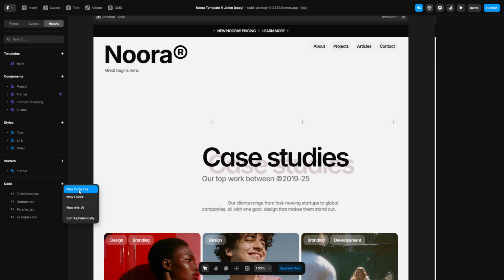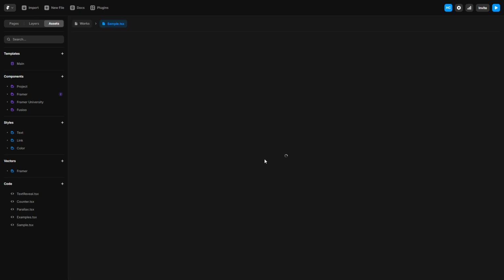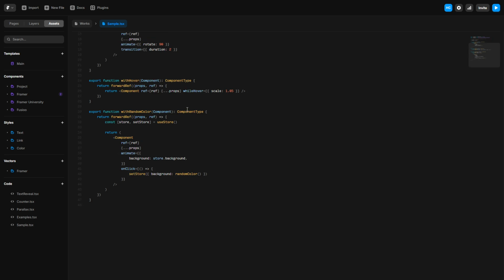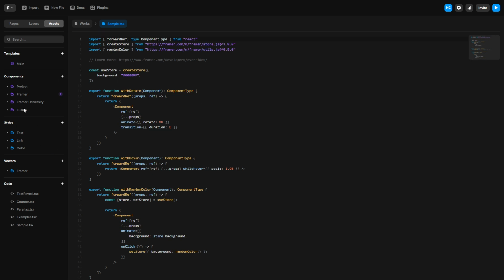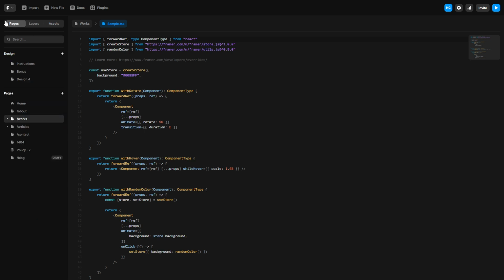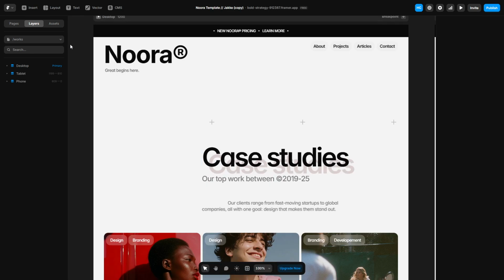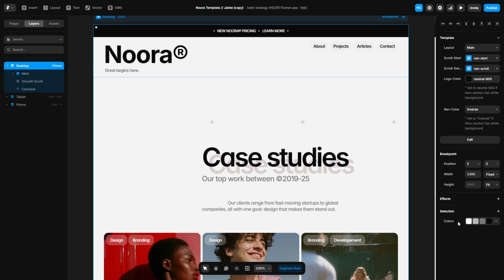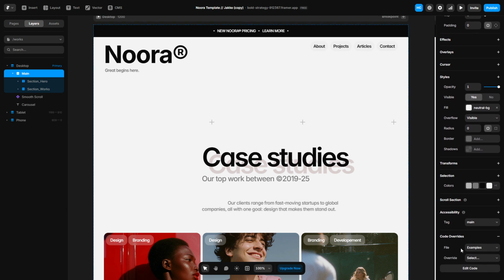How to Use Framer Overrides (Step By Step) (2026 Guide)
How to Use Framer Overrides (Step By Step) (2025 Guide)

In this guide we cover how to use framer overrides, framer overrides, how to add code in framer, how to add code component in framer.